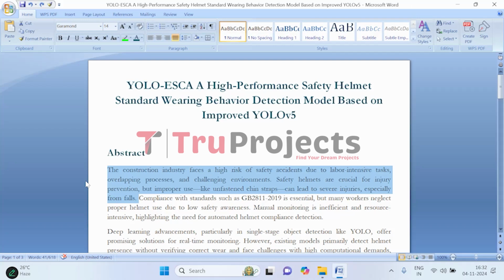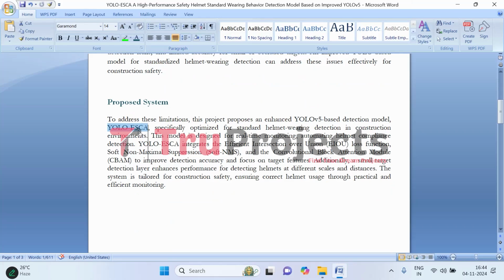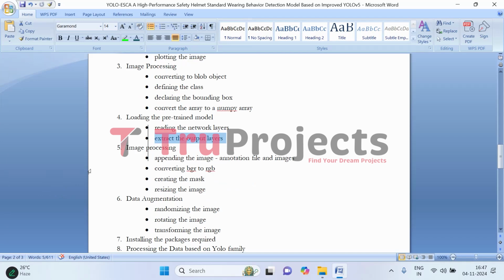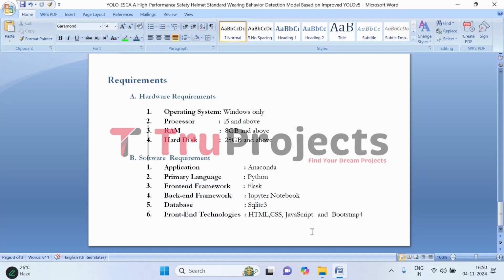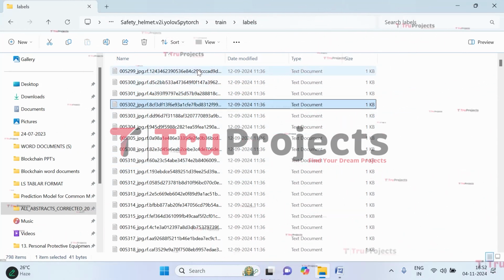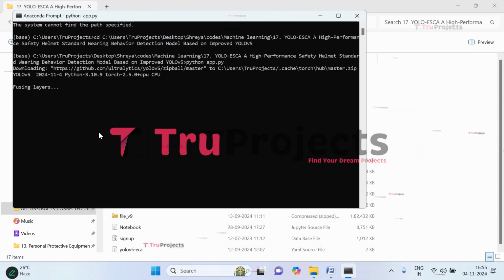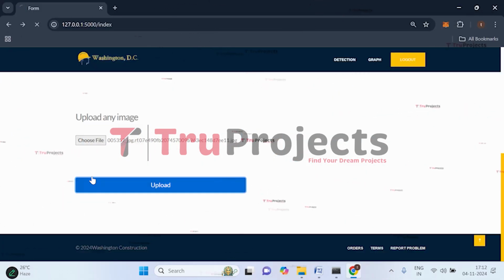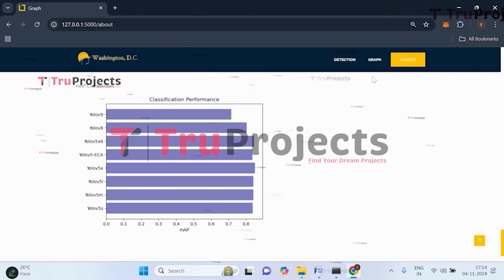YOLO ESCA A High Performance Safety Helmet Standard Wearing Behavior Detection Model Based on Improv